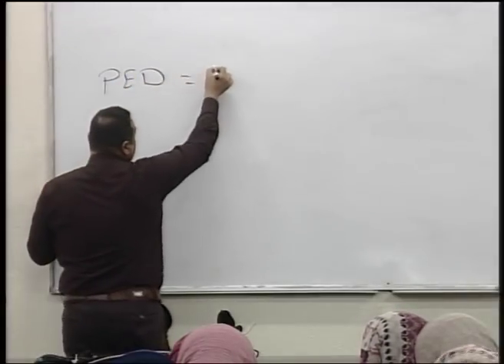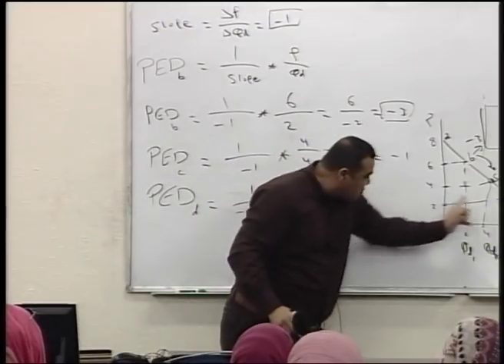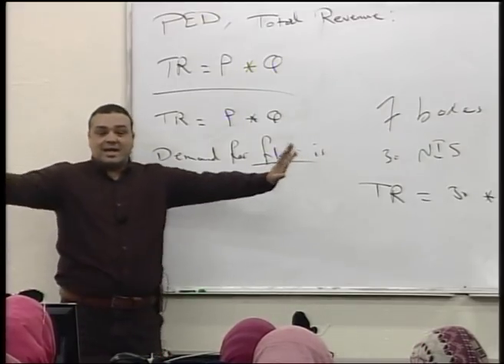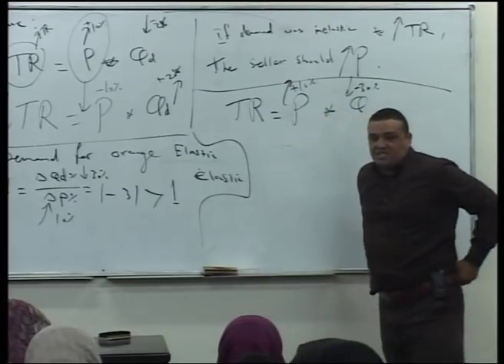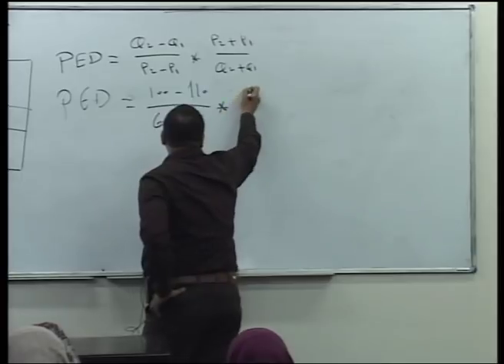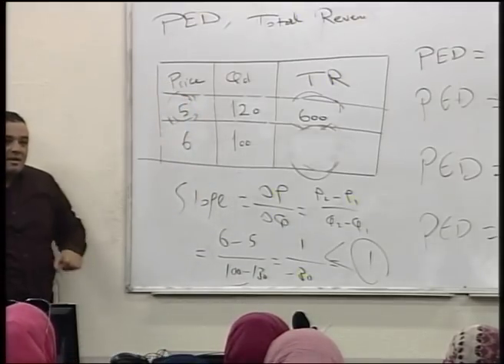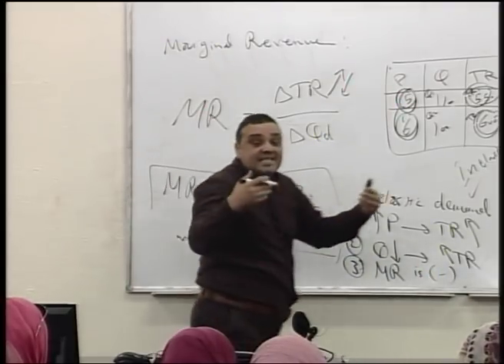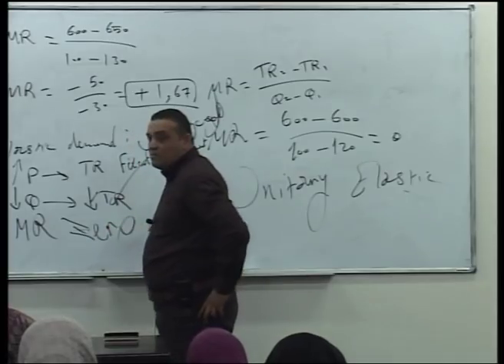Lecture 9: Elasticity of Demand & Total Revenue